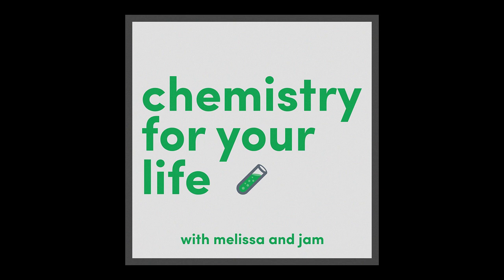Is there BPA in my receipt? And is that bad?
What if BPA was in something more ordinary and everywhere than a water bottle? Something seemingly innocent and inconspicuous? Like a receipt? Wouldn't that just be a cherry on top of a sad sundae.